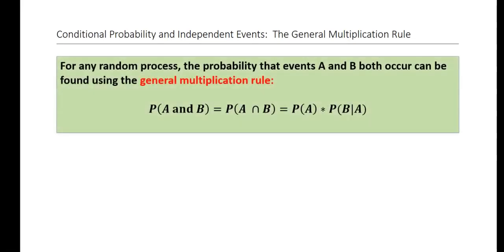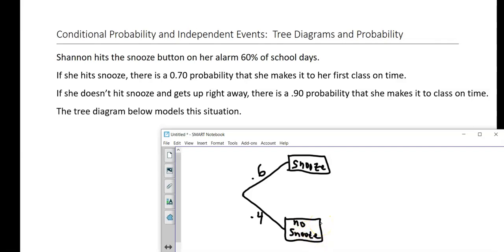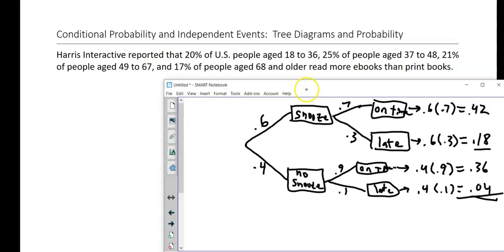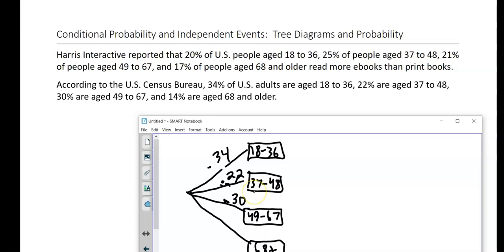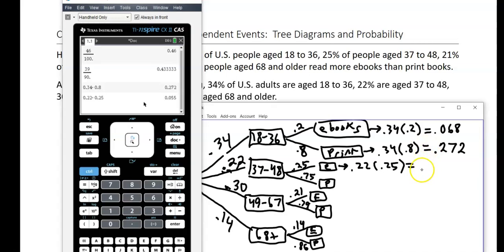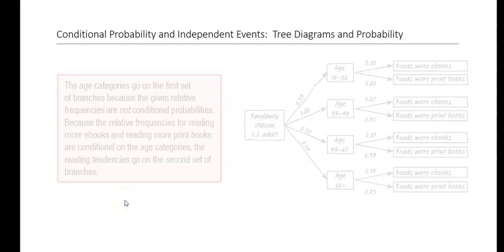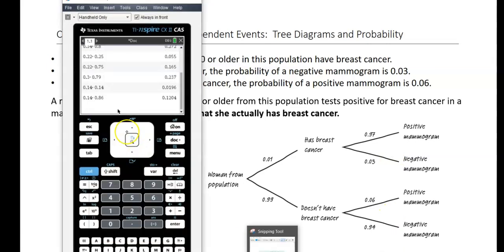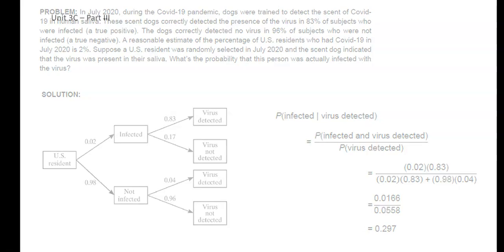7E Unit4C Part II